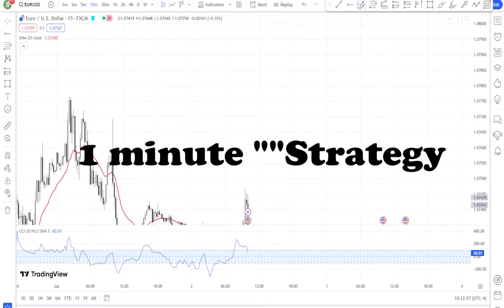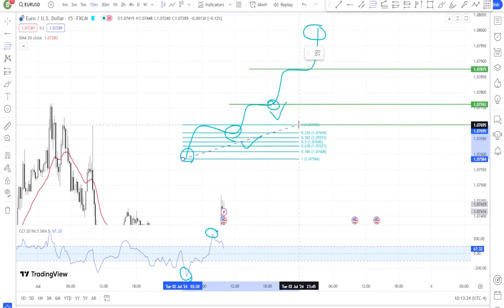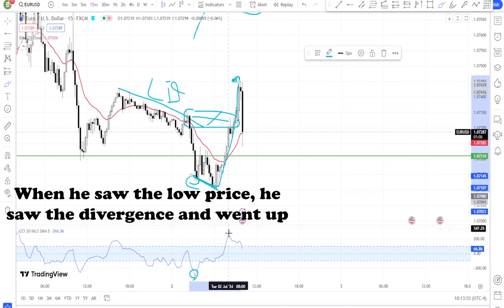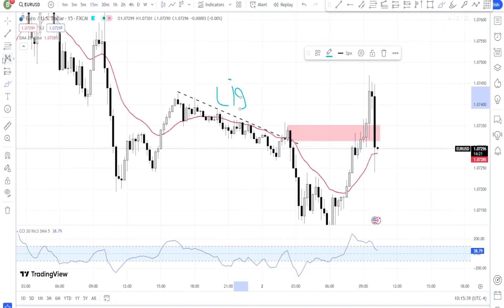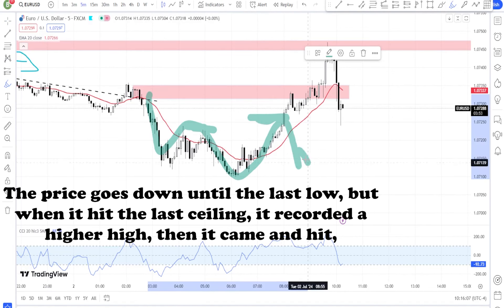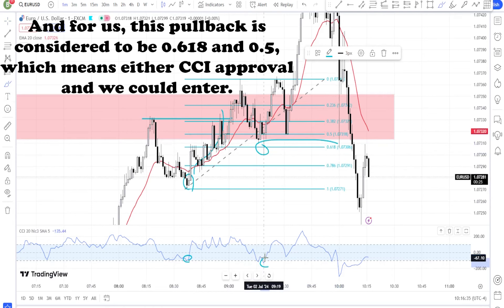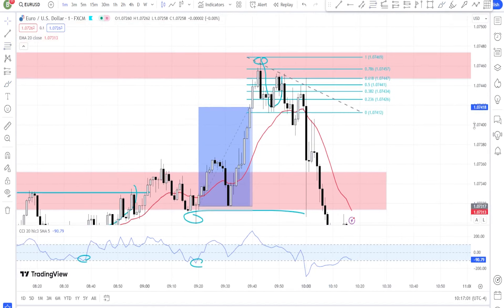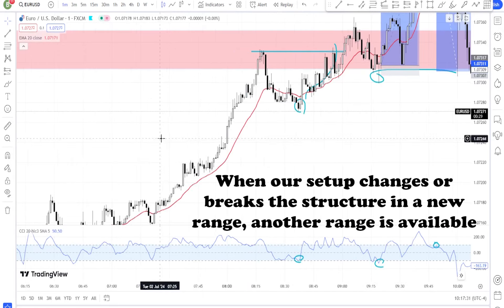1 minute scalping strategy --- best enter with more efficiency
1 minute scalping strategy --- best enter with more efficiency
With this strategy, you can get the most profitable option because it can be really helpful for you if you work with it